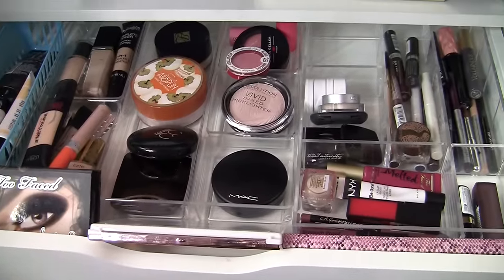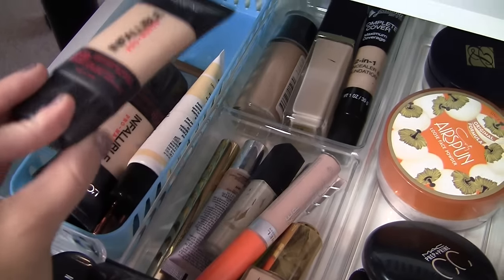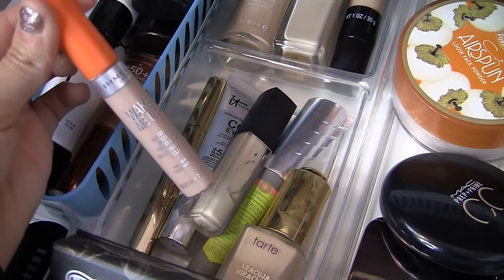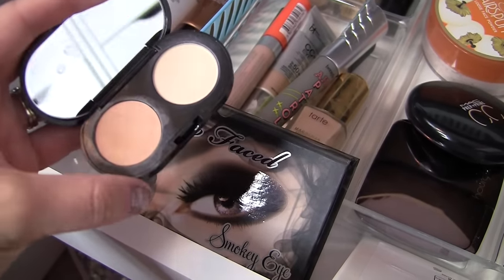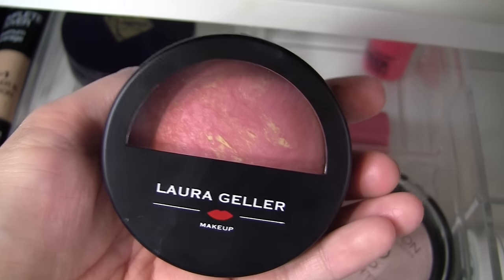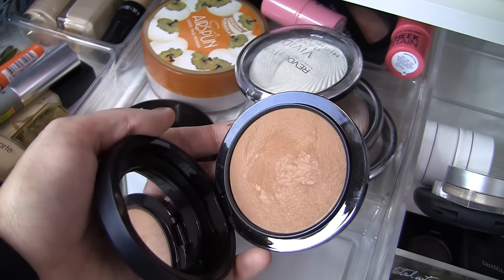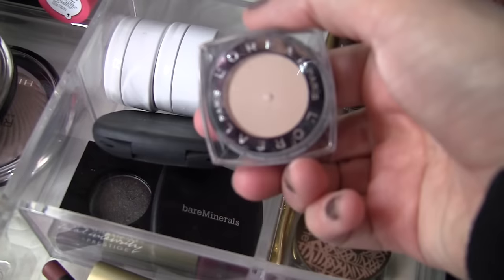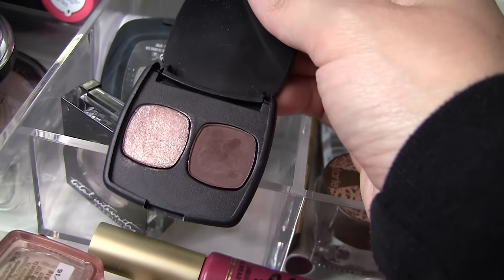My "Shop My Stash" Makeup Drawer!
Blush- Too Faced Love Flush Blush in Your Love is King & Love Hangover
Nails- Jamberry- Rose Gold Sparkle (I got mine from my pal Monique!